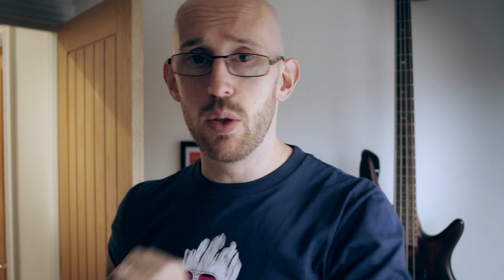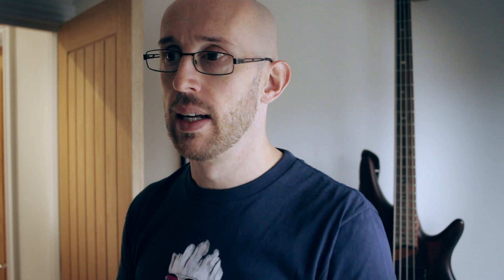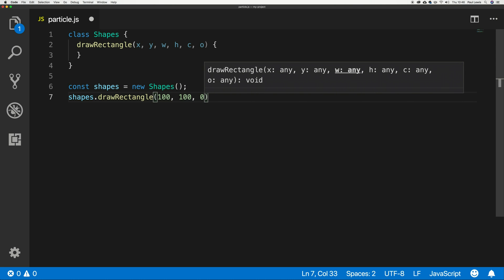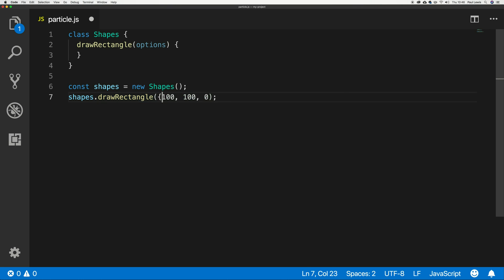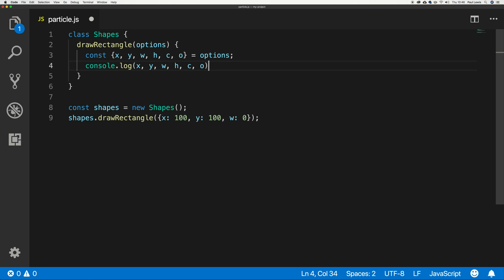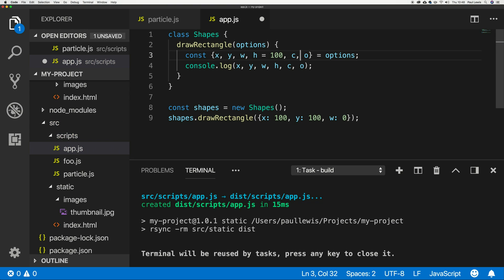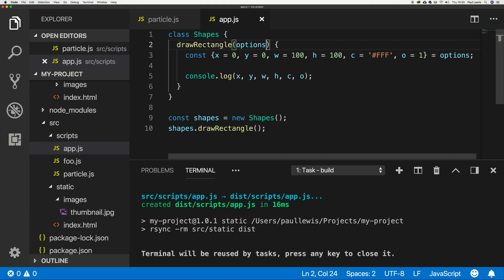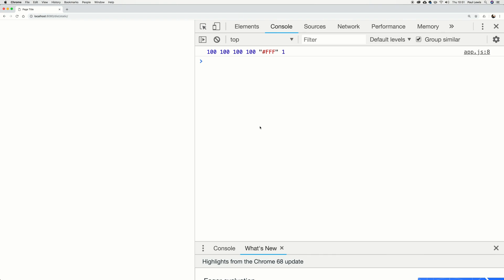ONE tip to INSTANTLY up your JavaScript function game!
It's time to talk JavaScript, functions, destructuring, and a super simple and neat way to set up your parameters for maximum clarity and flexibility.

Time to get rid of that parameteritis, folks! 😂